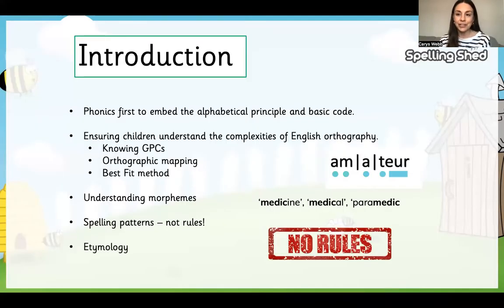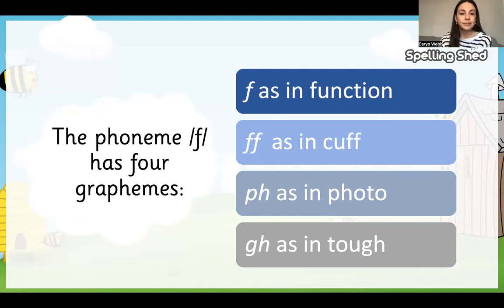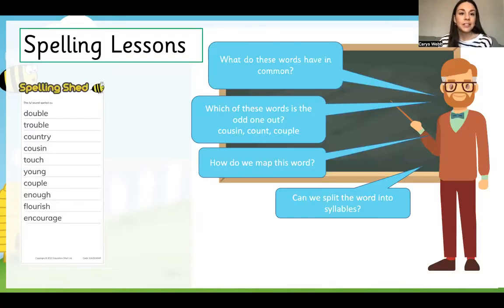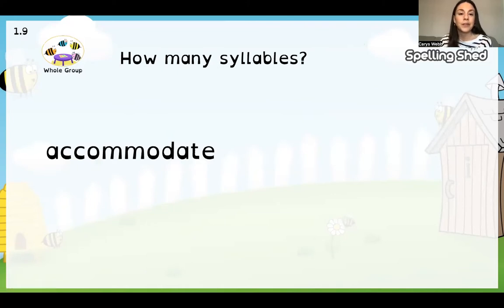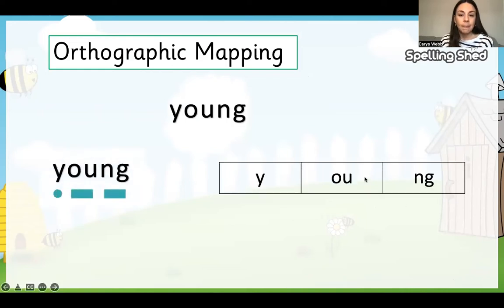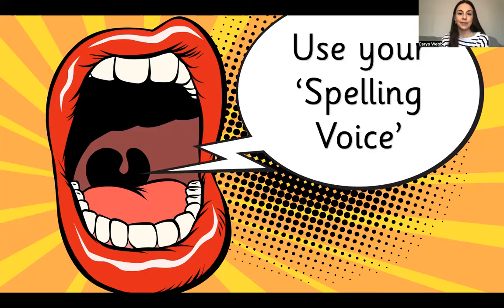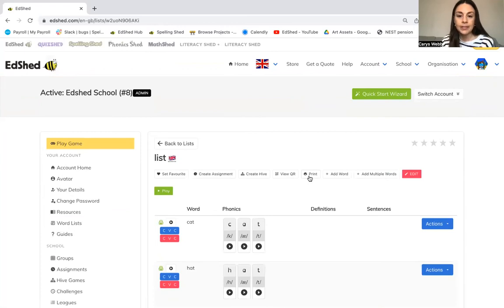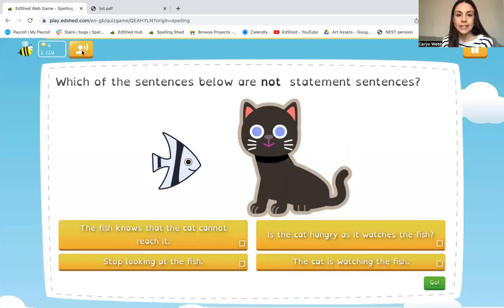Orthographic Mapping with Spelling Shed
What is orthography and how can it help children to spelling? We talk about different ways of mapping words to help pupils transition from phonics to complex KS2 spellings.